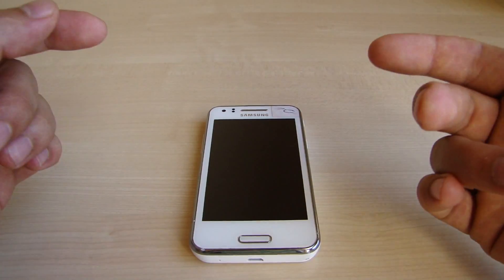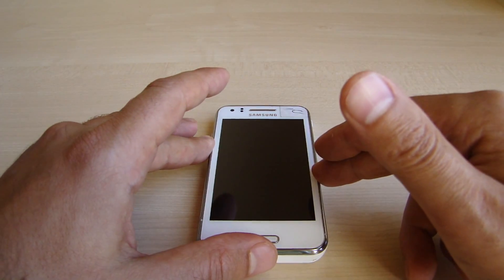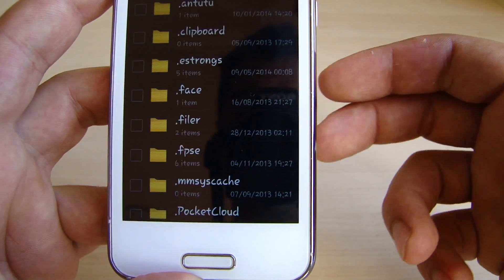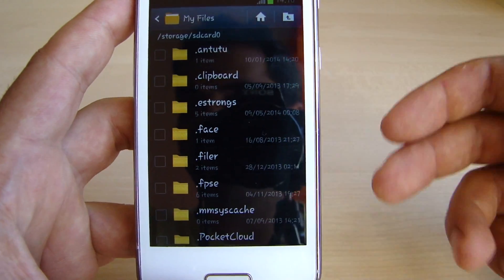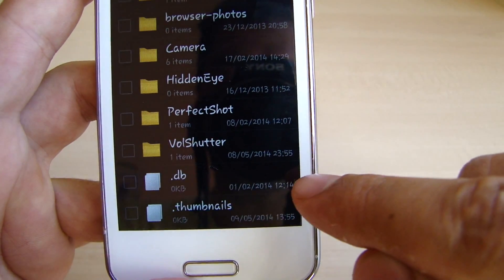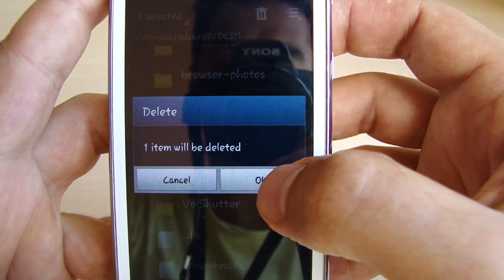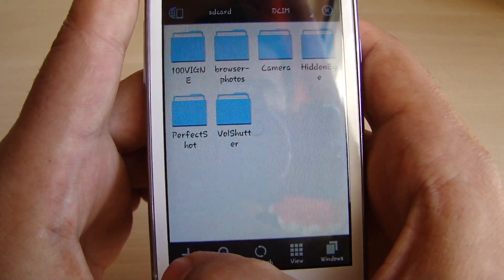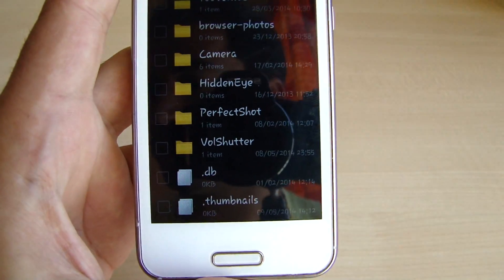Solve the growing thumbnail/thumbdata file problem in Android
Solution how to solve the growing .thumbnail, .thumbdata file in the DCIM folder on Android. This file grows bigger and bigger and it can reach several GB when you do nothing against it meaning its a HUGE WASTE of memory space ;) If its too big it causes your phone to become instable, laggy and makes it crash.

PLEASE NOTE! If you don´t see any .thumdata or .thumbnail file then you need to first activate the option "Show hidden files". Because everytime there is a .(dot) in front of any folder or file the Android system will NOT make it visible until you enable "Show hidden files" To do that go a) first to the DCIM folder b) click to the bottom button on your phone (next to the back button) c) choose settings and you find "Show hidden files" ;) This can also be useful for this

This also works on the Xperia Z1 compact! Even a thumbdata file as small as 54 MB caused that issue and made the gallery pics in the widget blurry. Just make sure that you create the same file with the exact same name (after you deleted the thumbdata... files)

The file browsers I mentioned:

1. for non rooted phones (es file explorer)

2. for rooted phones (jrummy´s root browser)